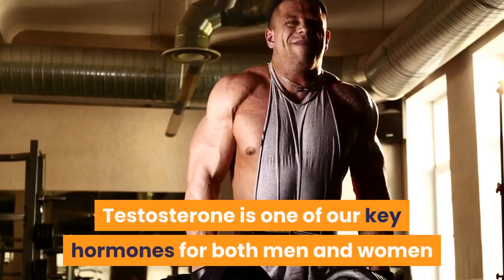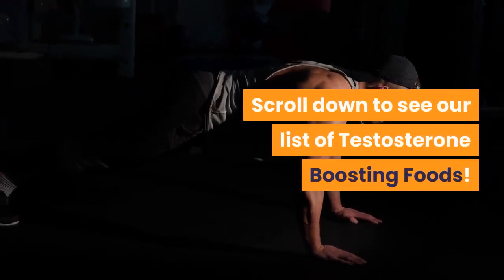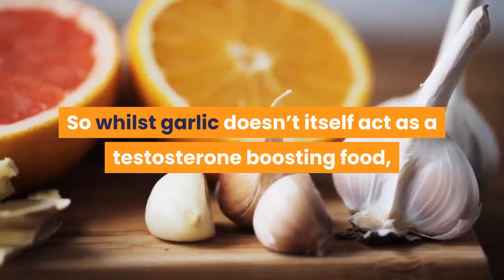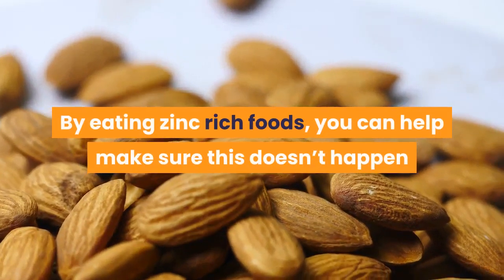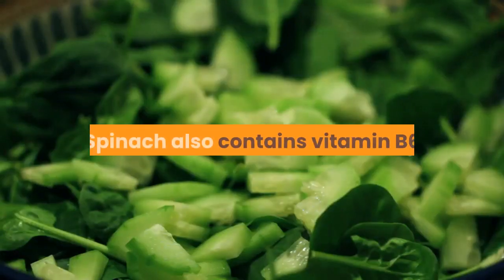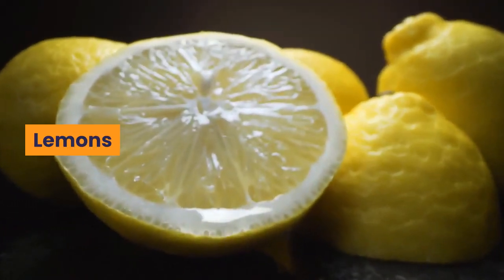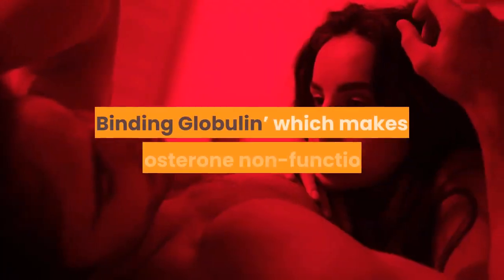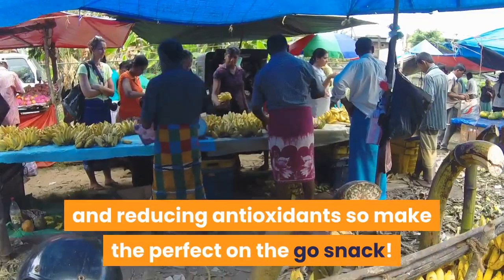10Testosterone Boosting Foods 2020 Low Testeosterone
10Testosterone Boosting Foods,testosterone,how to increase testosterone,testosterone boosting foods,10testosterone,10testosterone foods,10testosterone boosted,10testosterone sex,10testosterone 2020
healthy law beautiful law
testesterone diet
low testeosterone

low testosterone best testosterone booster testosterone diet how to boost testosterone levels in men low testosterone